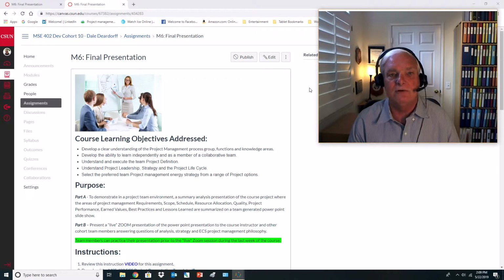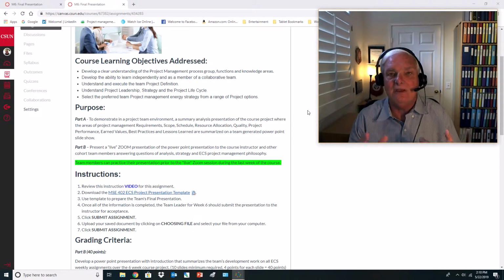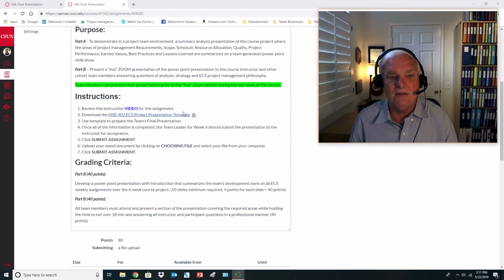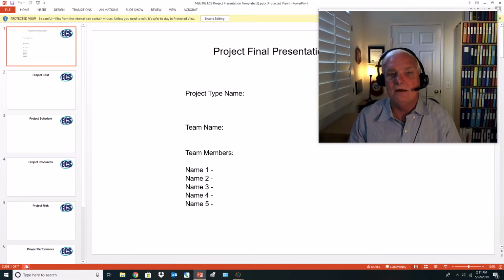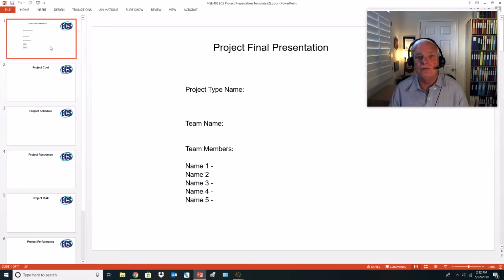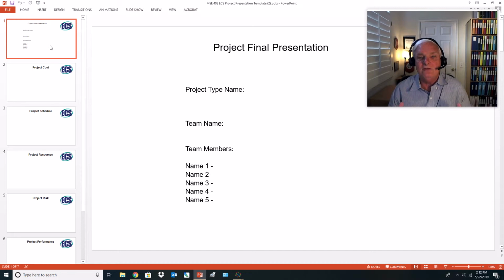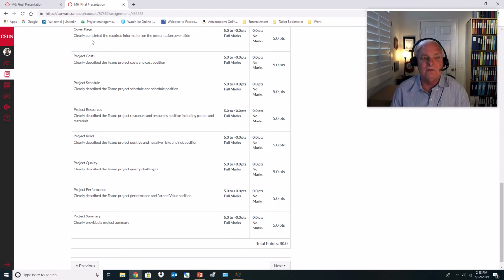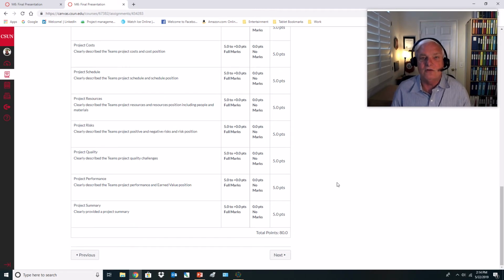Week 6 MSE 402 Final Presentation